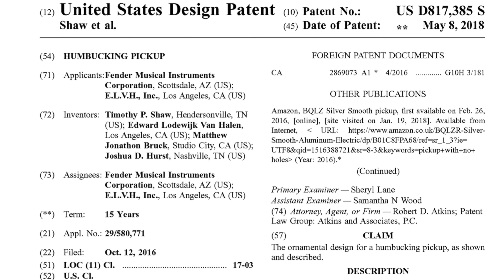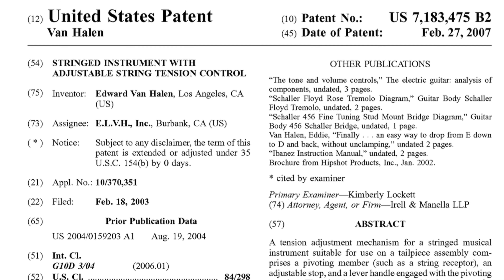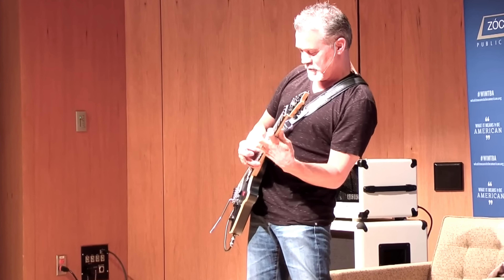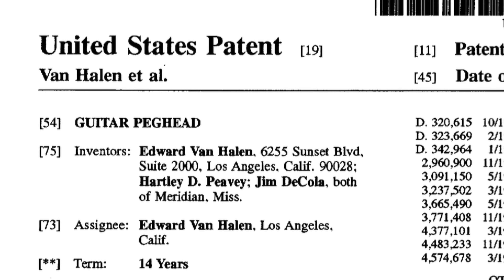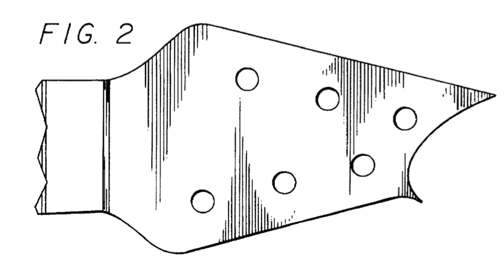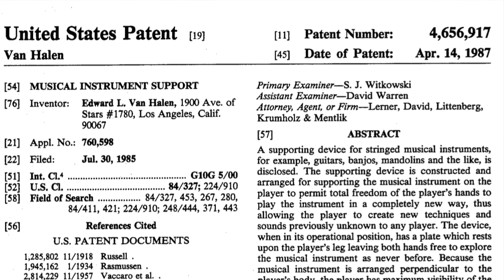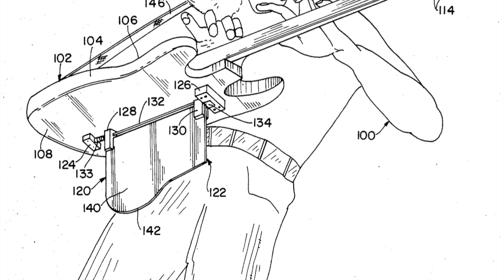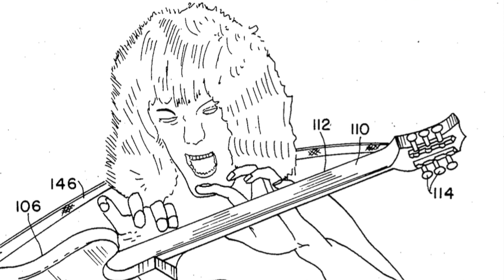Eddie Van Halen & His Secret BUSINESS Weapon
Eddie Van Halen's secret guitar weapon is not what you think. EVH's Eruption, finger tapping, amazing tone, and legendary riffs are all pat of his arsenal, but Eddie was an inventor as well. Eddie actually holds four patents for amazing guitar inventions that he helped create, which is something not many guitarists can say.

00:00 Intro
00:41 Patent 1
01:08 Patent 2
02:01 Patent 3
02:30 Patent 4

MY LATEST ALBUM! CLICK BELOW TO LISTEN!